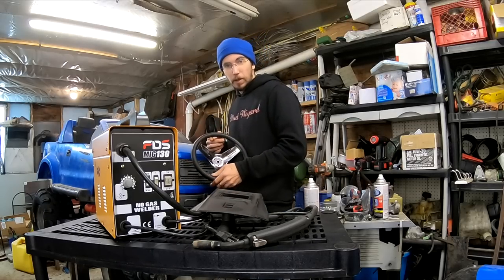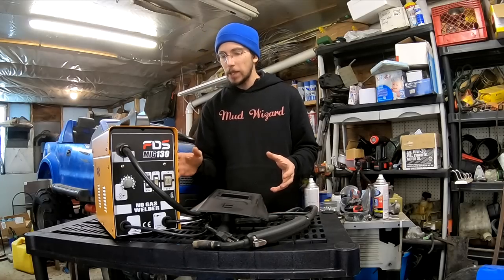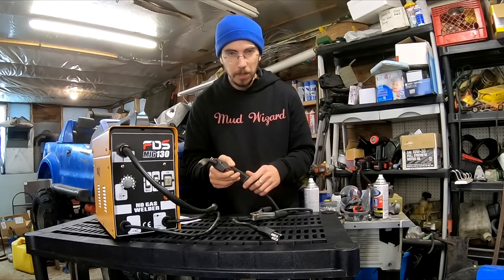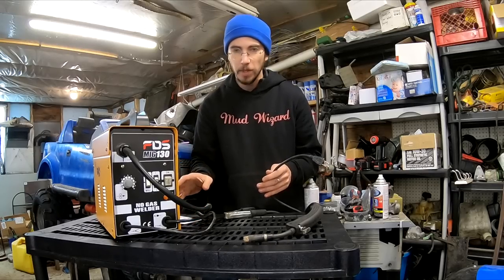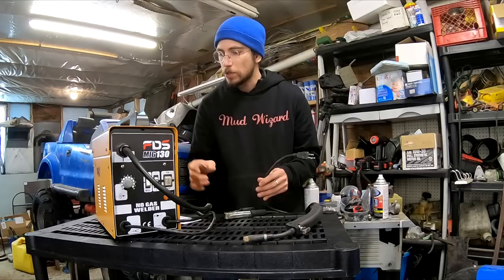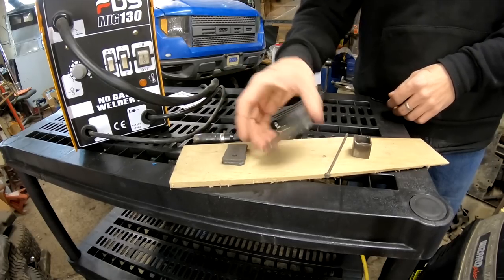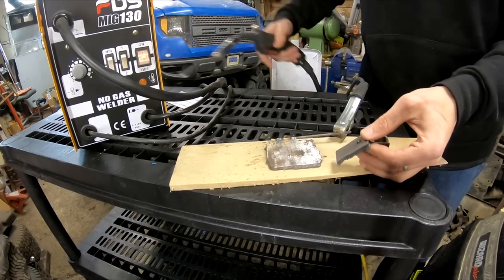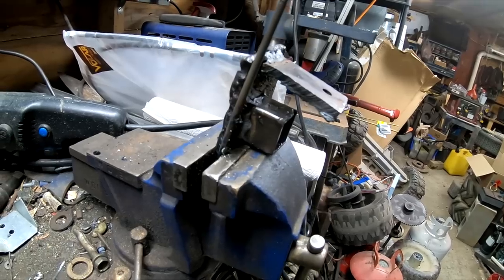Goplus MIG 130 Welder Demonstration Review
Goplus MIG 130 Welder Flux Core Review and Demonstration.

INETUB BA71TGS .030-Inch on 2-Pound Spool